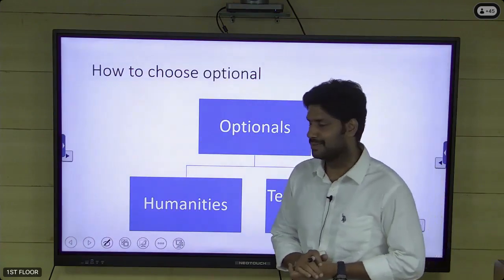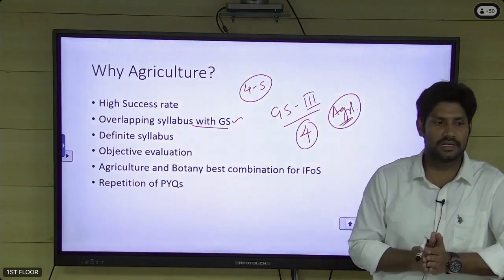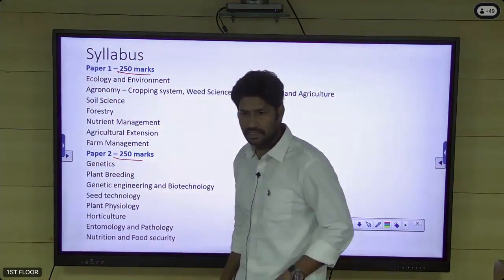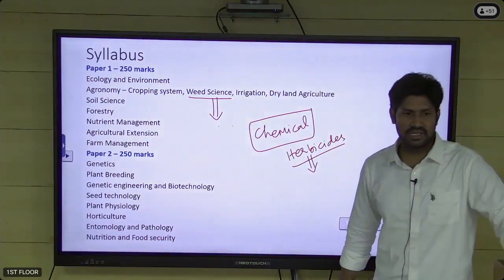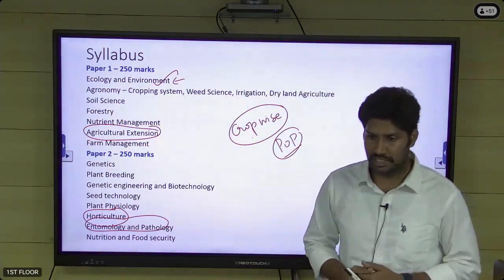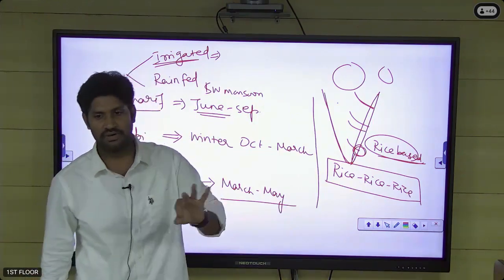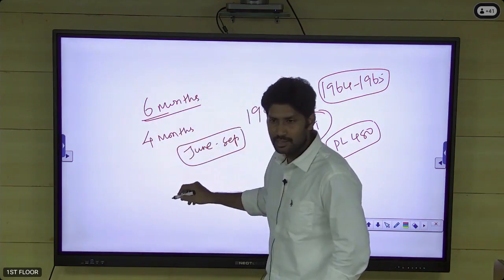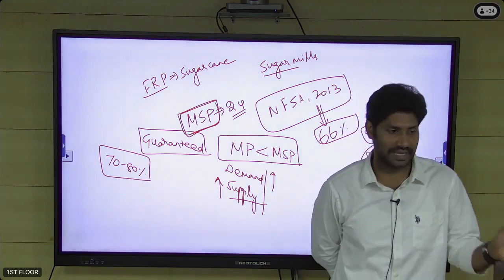UPSC Agriculture Optional Demo Session by Mr. Kanagaraj R - Oct 2024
Over 20 years, we've had the privilege of helping over 2,500 students achieve their dream of becoming Civil Servants. Join us to become an IAS/IPS/IFS/IRS Officer🎓✨

[UPSC, IAS, UPSC prelims, Current affairs, civil services, government exams]